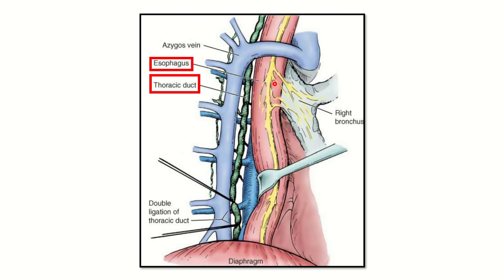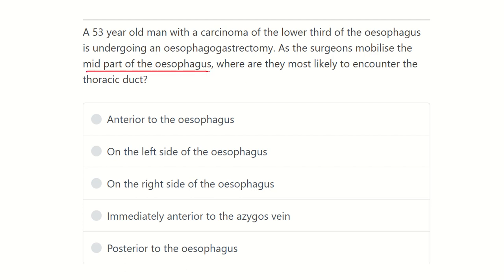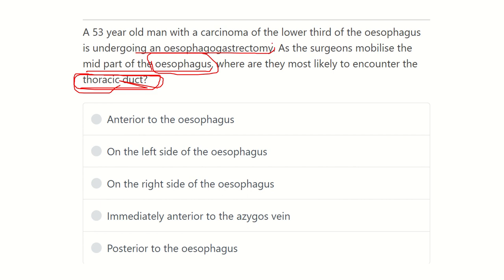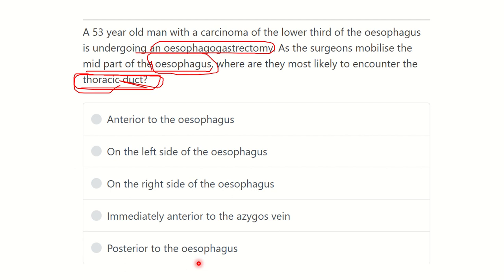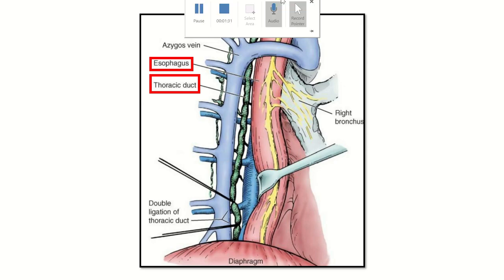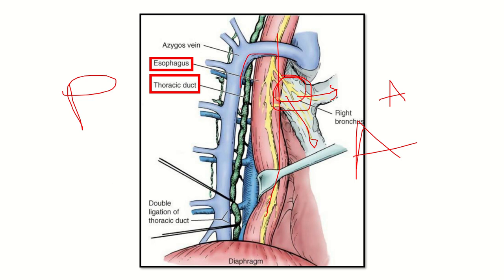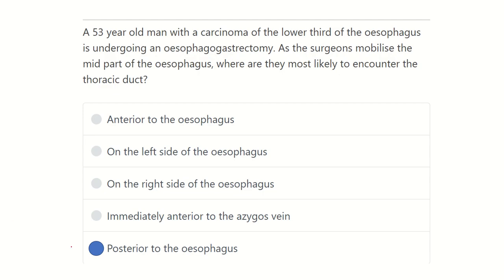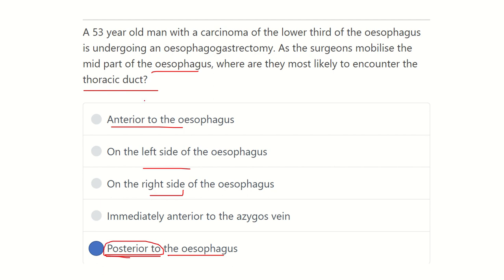Esophagus relations MRCS question solve (CRACK MRCS)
it includes
1. eMRCS videos
2. Fawzia sheet solved
3. Recalls and mores